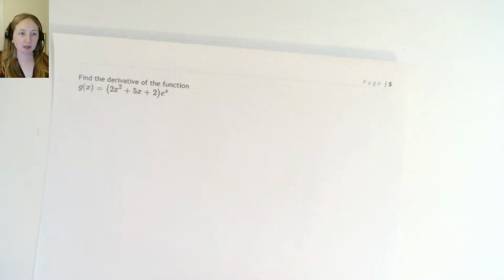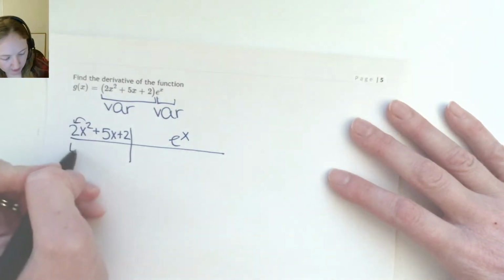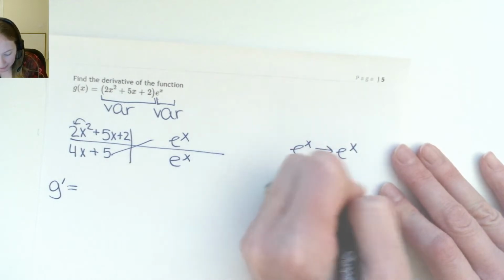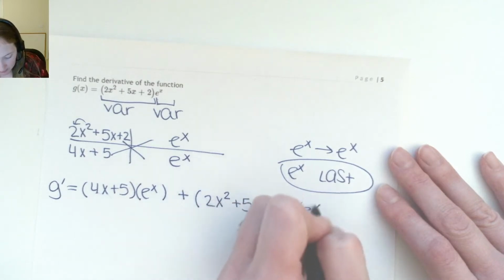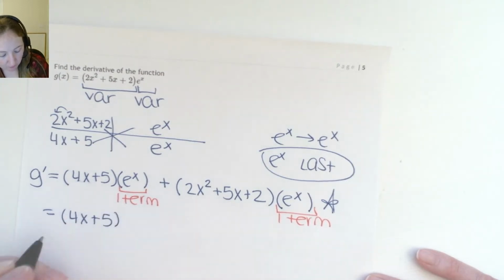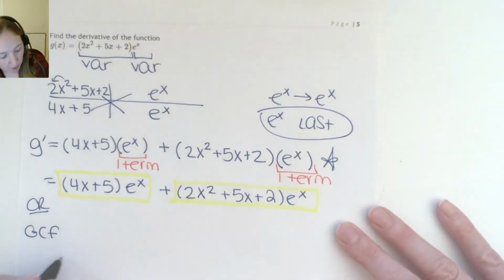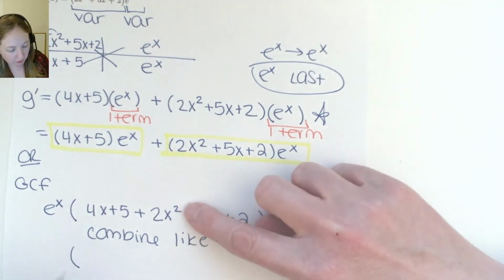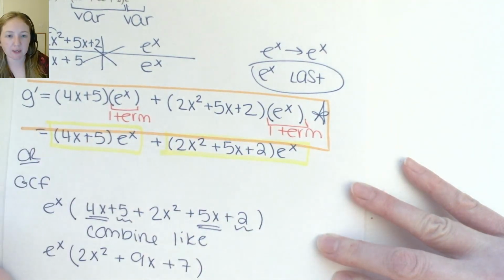page 5 - Exponentials